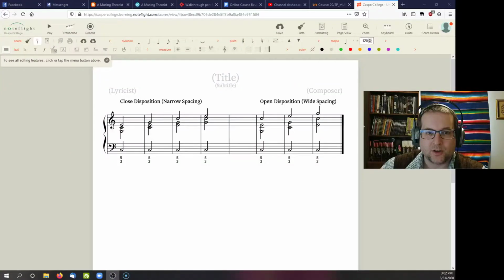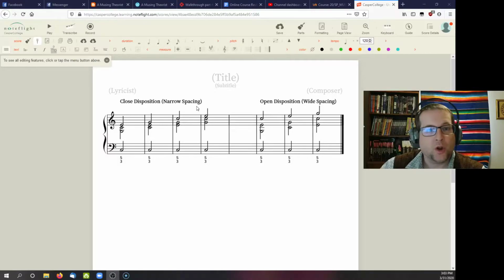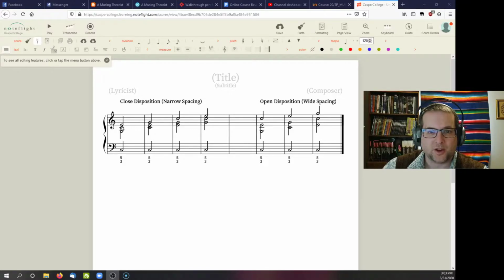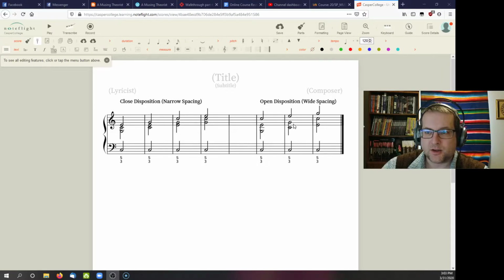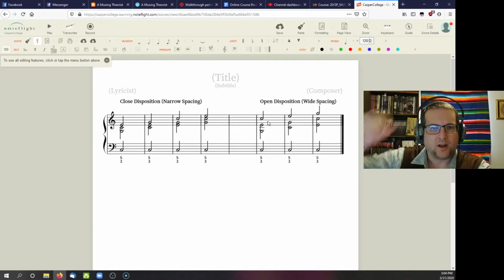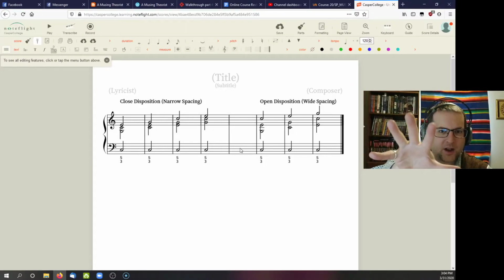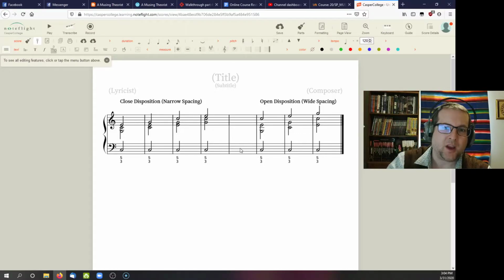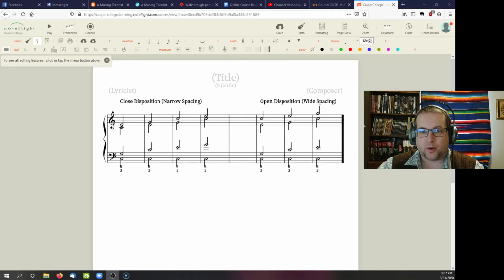Intro to Harmony Part IIa: Doubling, Spacing, Dispositions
Video introducing the concepts of doubling, voice spacing, and dispositions. Recorded for use with Casper College MUSC 1040: Written Theory II; permission freely granted to use this for academic purposes.